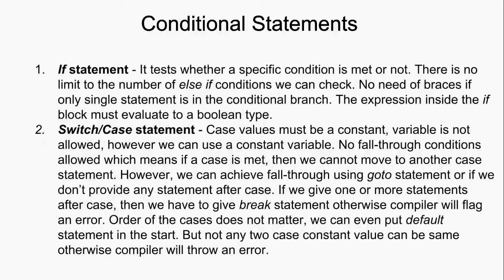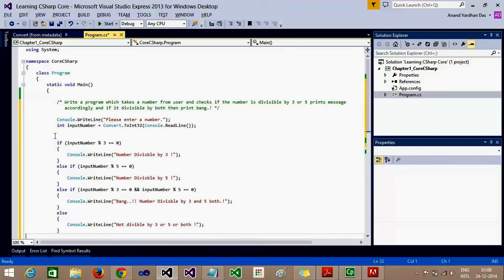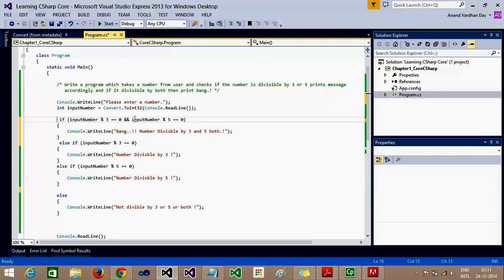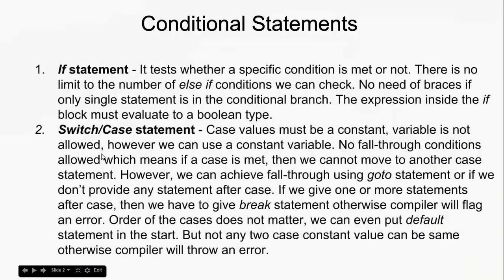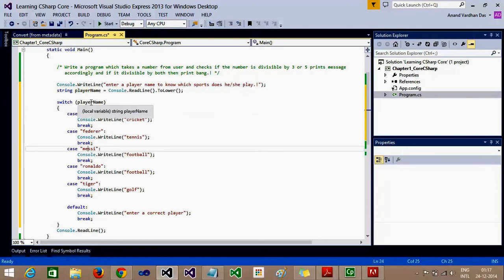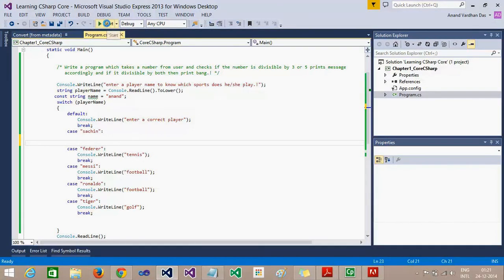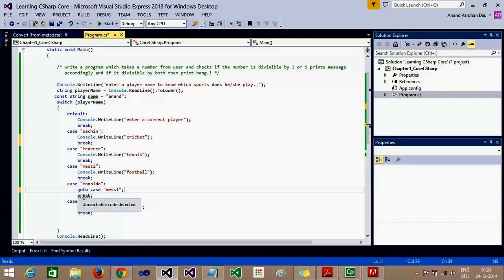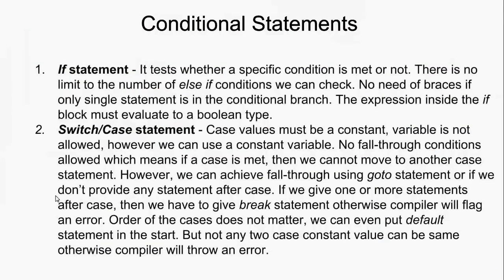Part 6 - If and Switch Case in C# in Depth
In this Video, We have described How to use if else in C# and Switch case in C# in Depth.

You can download the presentation by clicking on the below link and select download option after opening the link(You don't need to have any account for downloading the ppt.)